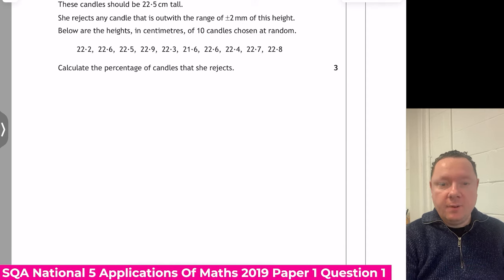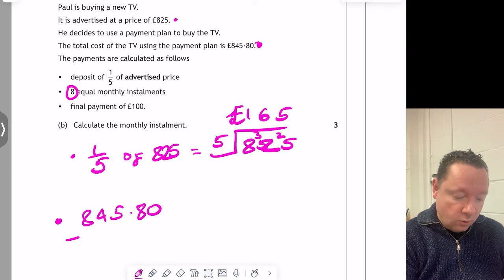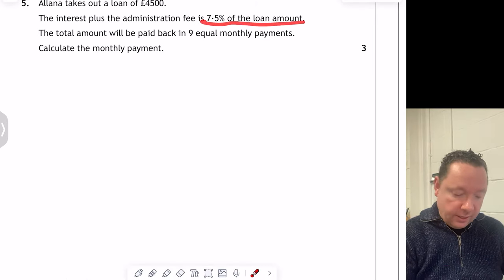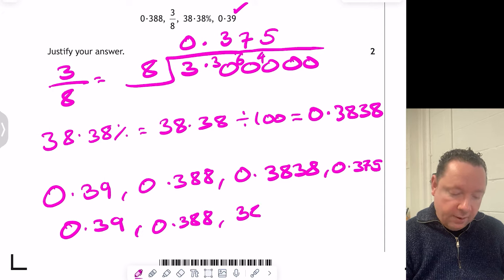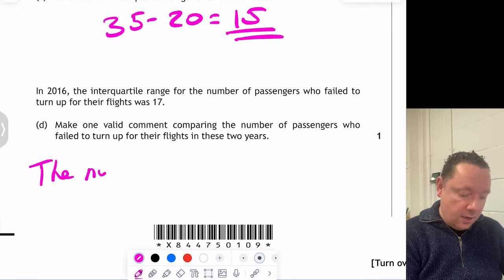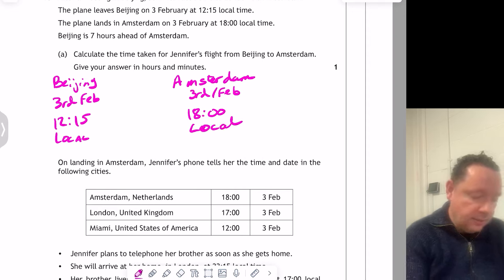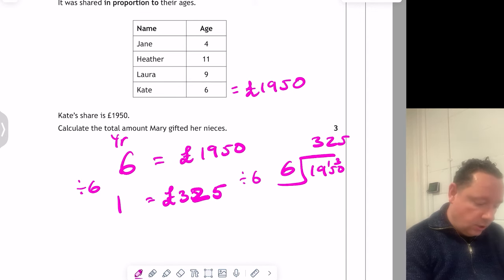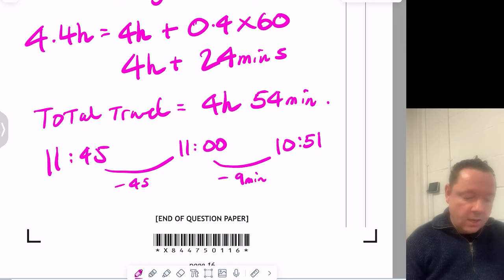2019 National 5 Applications Of Maths Paper 1 Full Solutions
2019 National 5 Applications Of Maths Paper 1 full solutions for the SQA National 5 Applications Of Mathematics 2019 Exam.

This video includes worked solutions to everything in the 2019 National 5 Applications Of Maths Paper 1 - Non Calculator Paper.

If you need further help with National 5 Maths or National 5 Applications Of Maths or are thinking of studying National 5 Maths again next year or are moving onto to do Higher Maths or Advanced Higher Maths or Higher Applications Of Maths, then subscribe to this channel and keep a look out for your course.

I am planning on doing in-depth video lessons for the whole of national 5 maths, the whole of applications of maths, the whole of higher maths and the whole of advanced higher maths in the coming year!

0:00 SQA National 5 Applications Of Maths 2019 Paper 1 Question 1
1:33 SQA National 5 Applications Of Maths 2019 Paper 1 Question 2
5:32 SQA National 5 Applications Of Maths 2019 Paper 1 Question 3
8:00 SQA National 5 Applications Of Maths 2019 Paper 1 Question 4
9:17 SQA National 5 Applications Of Maths 2019 Paper 1 Question 5
12:14 SQA National 5 Applications Of Maths 2019 Paper 1 Question 6
14:29 SQA National 5 Applications Of Maths 2019 Paper 1 Question 7
19:22 SQA National 5 Applications Of Maths 2019 Paper 1 Question 8
22:55 SQA National 5 Applications Of Maths 2019 Paper 1 Question 9
26:06 SQA National 5 Applications Of Maths 2019 Paper 1 Question 10
27:08 SQA National 5 Applications Of Maths 2019 Paper 1 Question 11
29:00 SQA National 5 Applications Of Maths 2019 Paper 1 Question 12
30:33 SQA National 5 Applications Of Maths 2019 Paper 1 Question 13